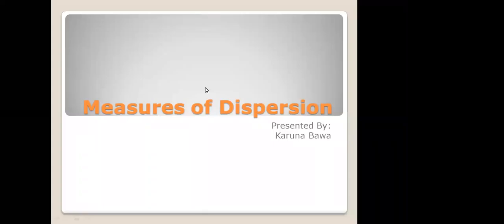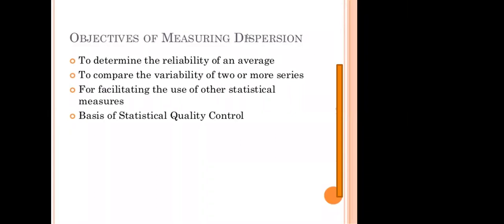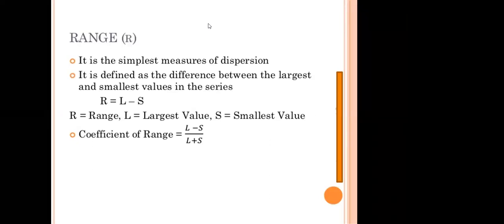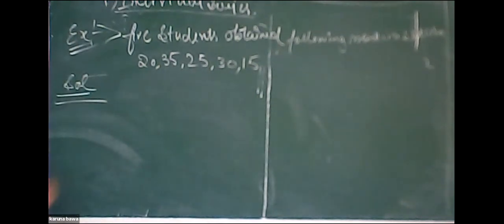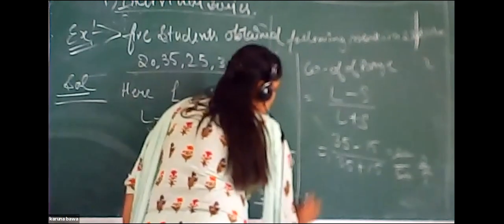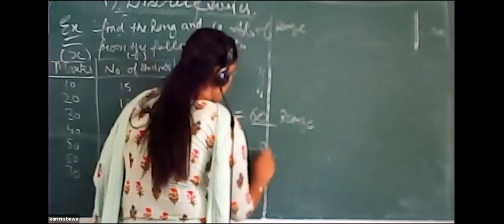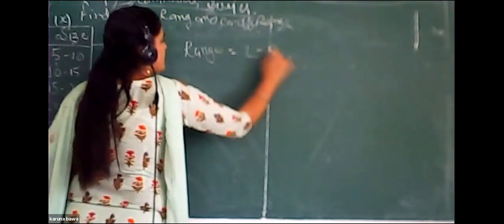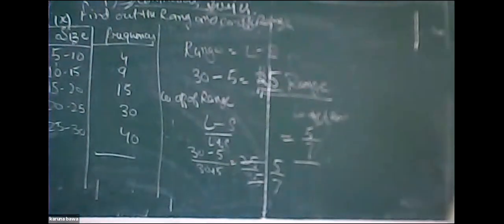Range measure of dispersion